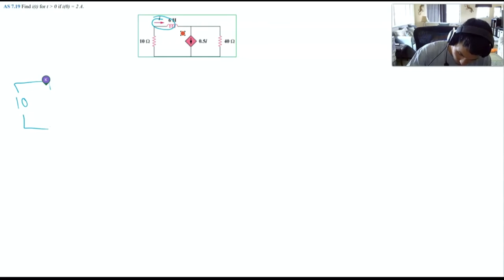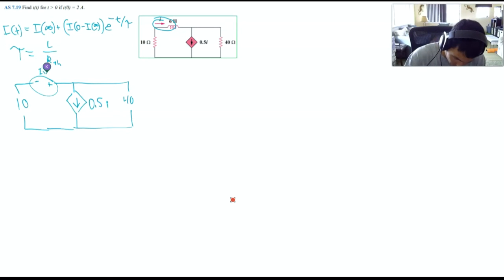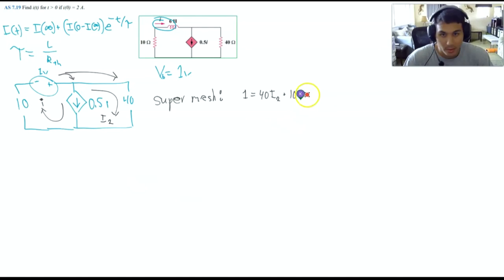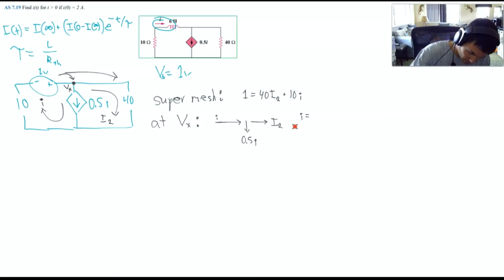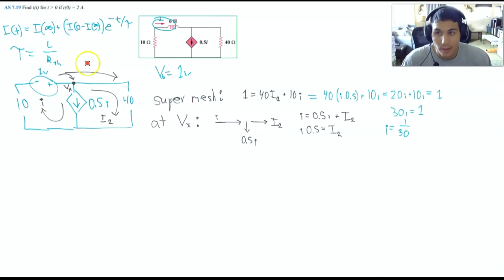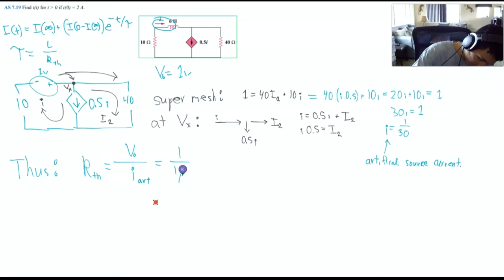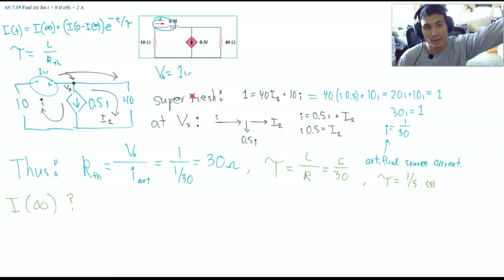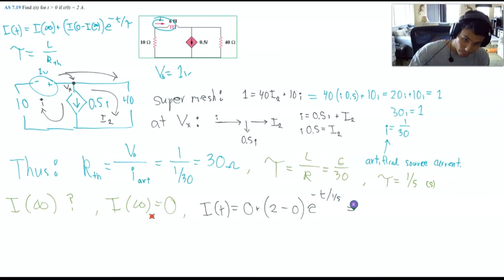RC Circuits (free HW answer)